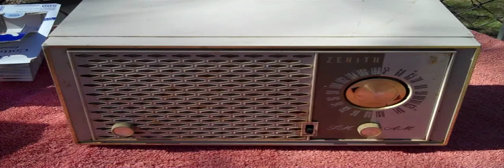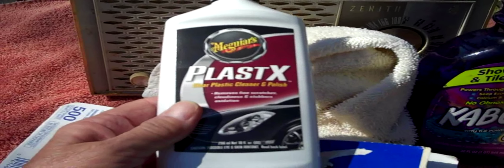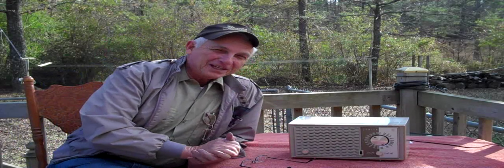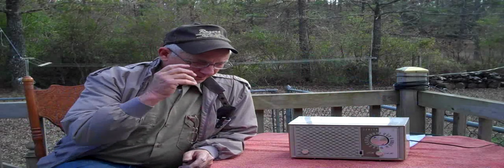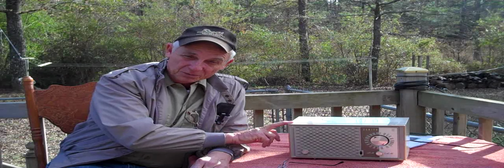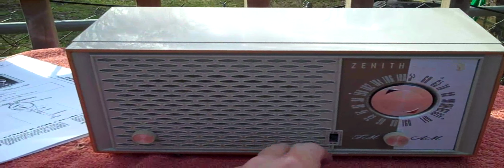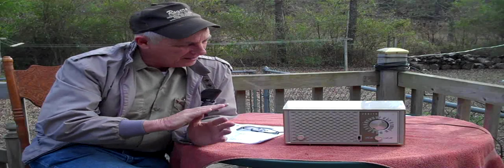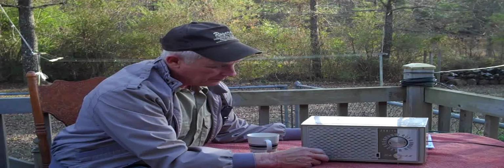1961/1962 Zenith Model H723 Vintage Radio.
Another antique plastic radio I picked up a while back.  Plays very well.